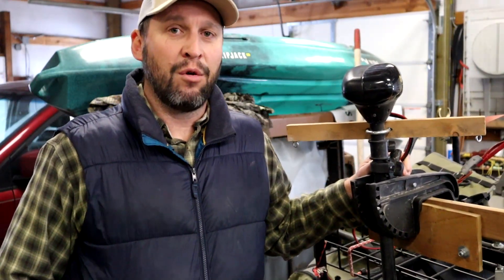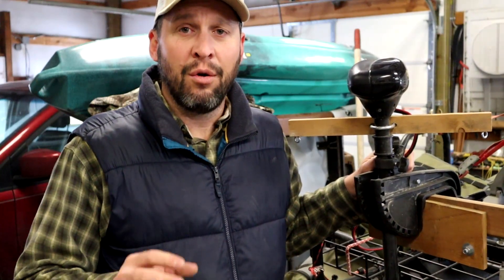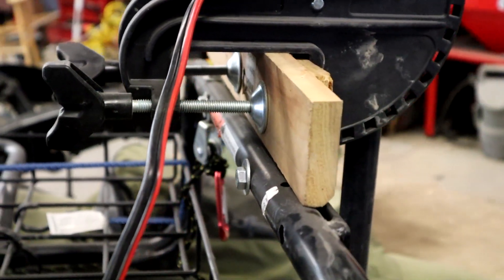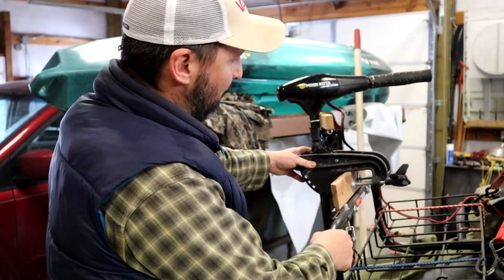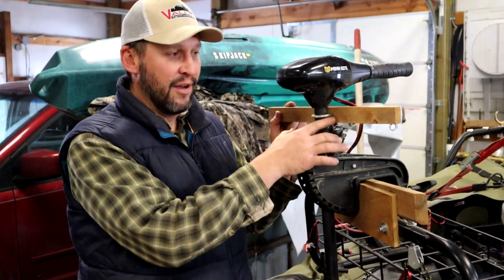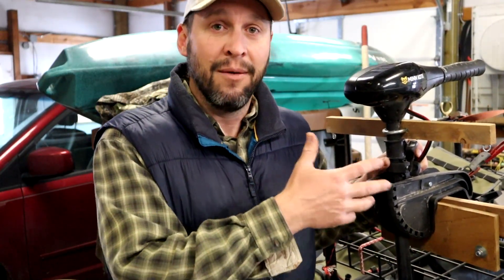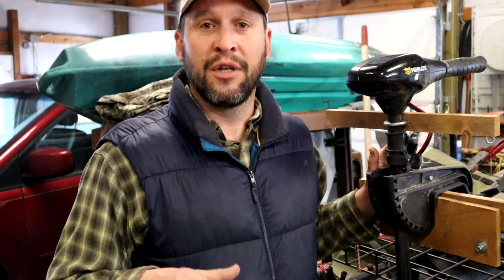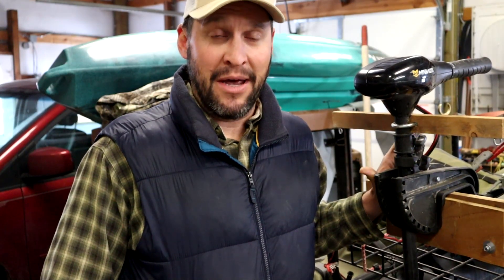Colorado XT Trolling Motor | The Best One and Install DIY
This is a quick video about choosing the right trolling motor to fit on you Colorado XT or XTS, or Wilderness SE pontoon boat and an easy way to install it in the center of the boat instead of the edges of the boat.  HINT: buy one with a LONG SHAFT!

***EVERYTHING YOU NEED TO UPGRADE YOUR PONTOON!!!***

Garmin Striker 4CV

The Essential Pontoon Battery Box

Battery I recommend
Everstart 29dc

Colorado XT Pontoon:

     ***TROLLING MOTOR***
Trolling Motor:

PWM (Speed Controller for Trolling Motor):

Extra Trolling Motor Wire for PWM Install:

       ***CHAIR STEERING***
Chair Steering Bungees:

Rotating Chair Base:

     ***MUST HAVE AIR PUMP***
S.U.P. Air PUMP

***It Will change your life!***
-OR-
Double Action Pump (No Electricity Required!)